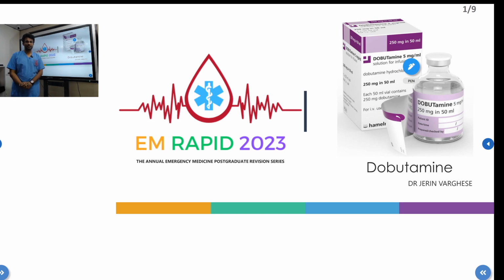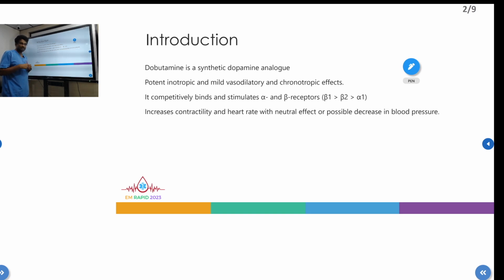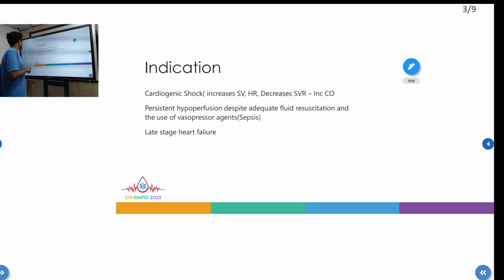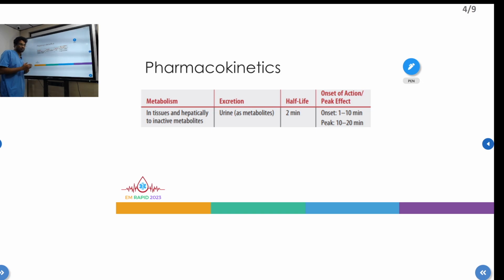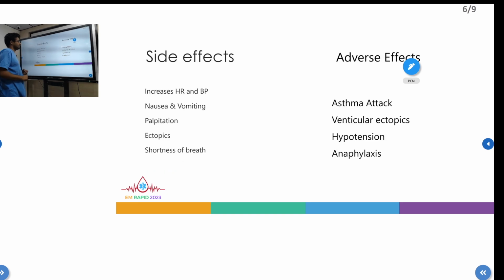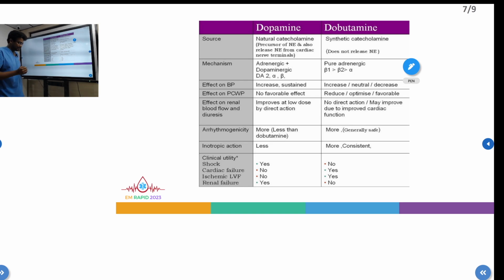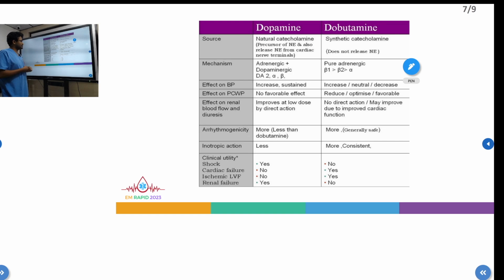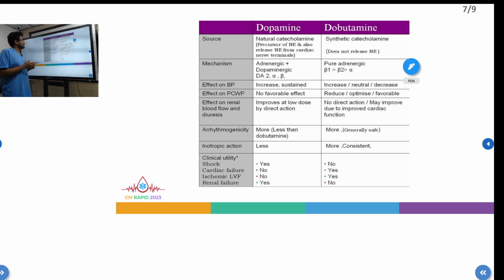Know about Dobutamine